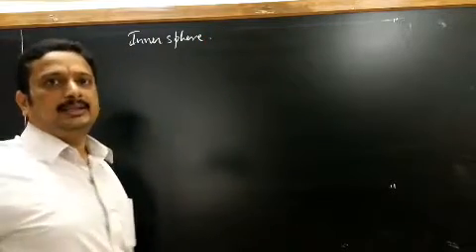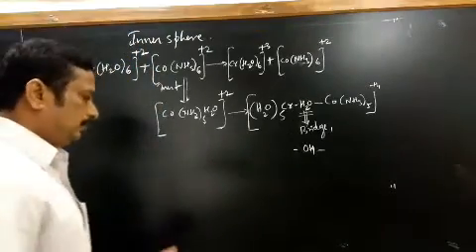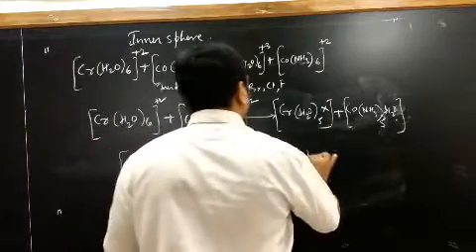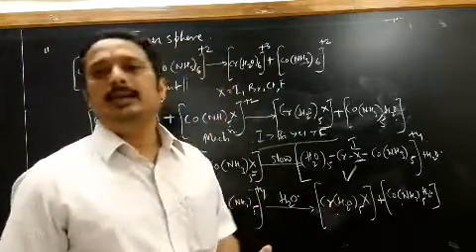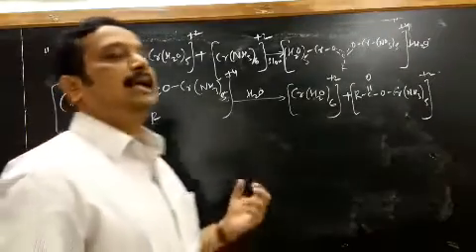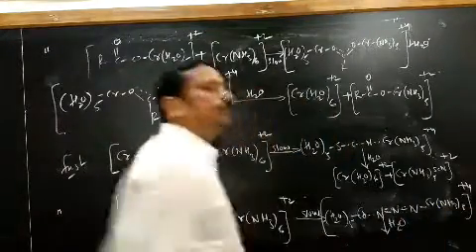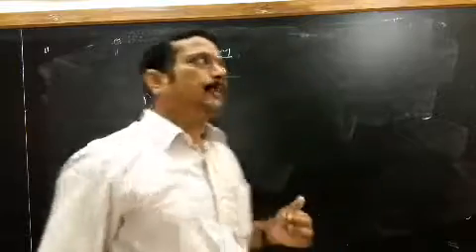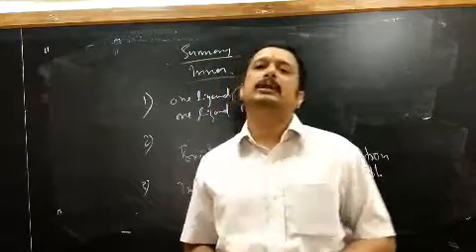Inner sphère mechanism